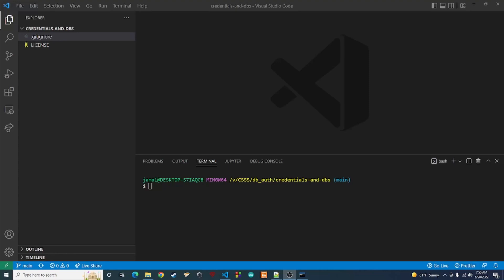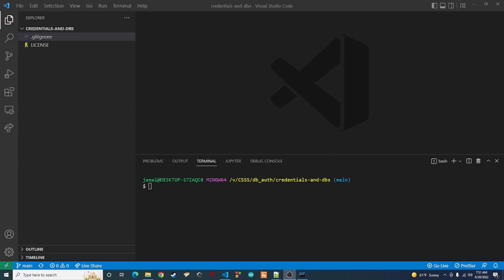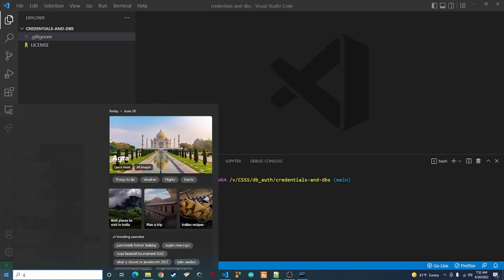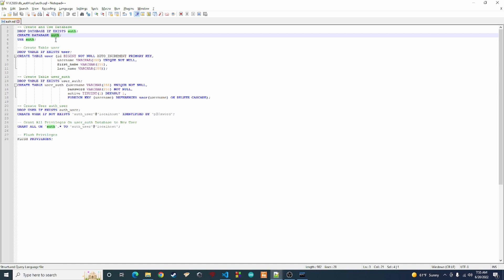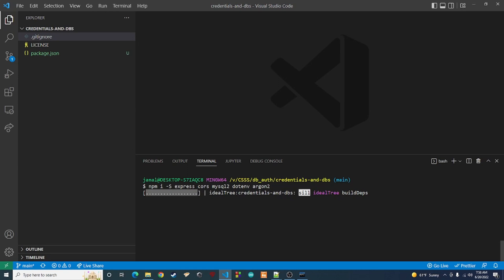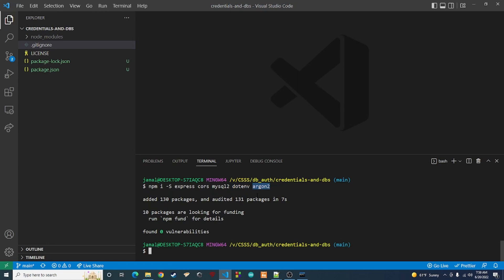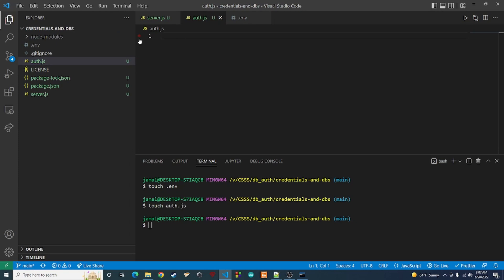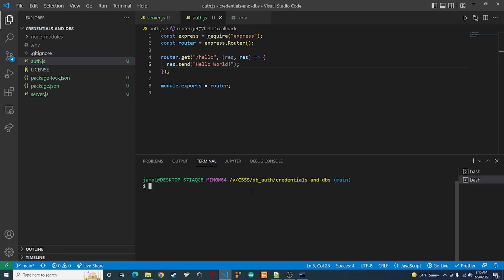How To Store User Credentials In a Database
Storing user credentials into a database is not difficult to do.  Storing user credentials into a database securely is an entirely different matter.  Tre shows how you can store user credentials into a MySQL database.  This is not a demo on how to store credentials in production.  It is a demo to show newer developers one possible way to store user credentials.  If you are familiar with this topic please shower the comment section below with your expertise.

SQL SCRIPT
-- Create and Use Database
DROP DATABASE IF EXISTS auth;
CREATE DATABASE auth;
USE auth;

-- Create Table user
DROP TABLE IF EXISTS user;
CREATE TABLE user (id BIGINT NOT NULL AUTO_INCREMENT PRIMARY KEY,
                   username VARCHAR(255) UNIQUE NOT NULL,
                   first_name VARCHAR(255),
                   last_name VARCHAR(255));

-- Create Table user_auth
DROP TABLE IF EXISTS user_auth;
CREATE TABLE user_auth (username VARCHAR(255) UNIQUE NOT NULL,
                        password VARCHAR(255) NOT NULL,
                        active TINYINT(1) DEFAULT 1,
                        FOREIGN KEY (username) REFERENCES user(username) ON DELETE CASCADE);

-- Create User auth_user
DROP USER IF EXISTS auth_user;
CREATE USER IF NOT EXISTS 'auth_user'@'localhost' IDENTIFIED BY 'p@$sw0rd';

-- Grant All Privileges On user_auth Database to New User
-- You should only grant necessary privileges to this user but I got lazy
GRANT ALL ON `auth`.* TO 'auth_user'@'localhost';

-- Flush Privileges
FLUSH PRIVILEGES;

Package Documentation
Express Docs